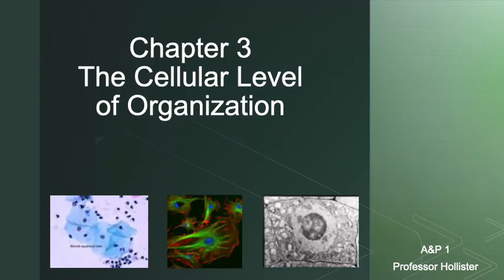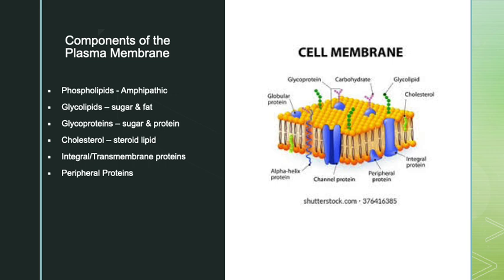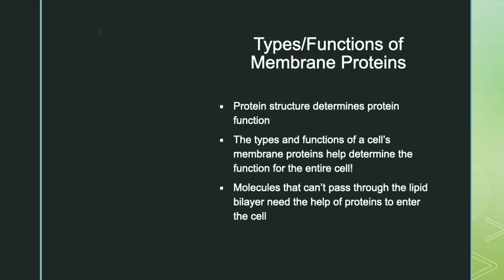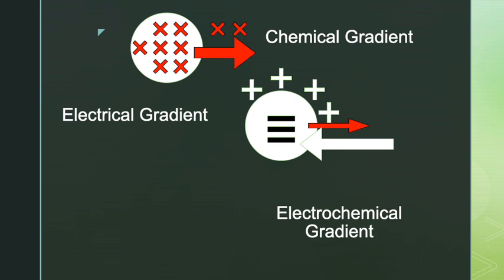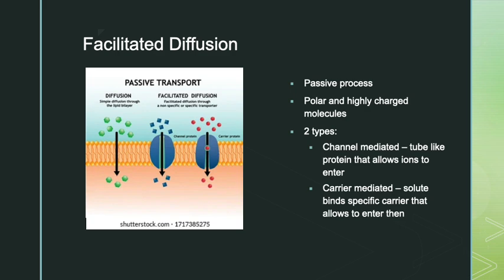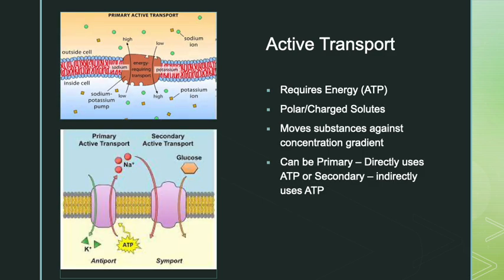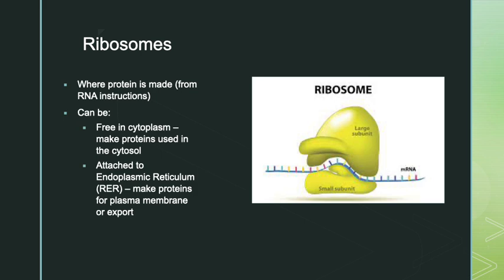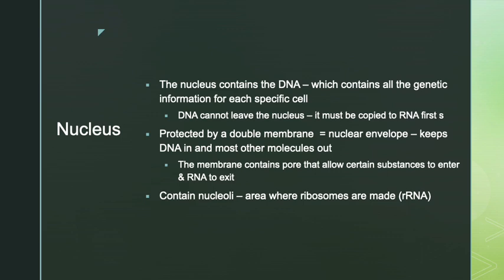Chapter 3 - Parts of the Cell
This lecture covers Chapter 3 of Principles of Anatomy and Physiology. It covers the main structures of cell - plasma membrane, cytoplasm, and nucleus. It also covers the processes of diffusion and osmosis.